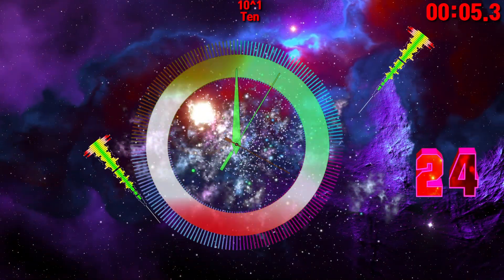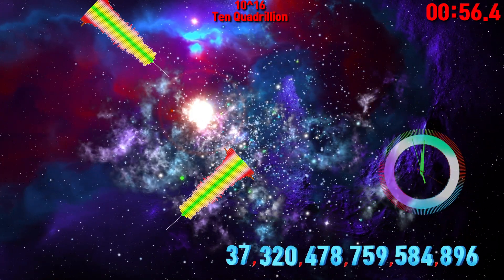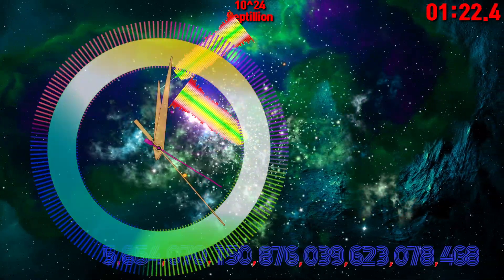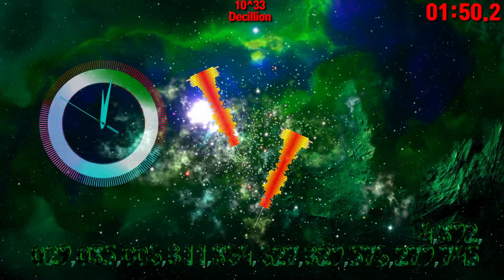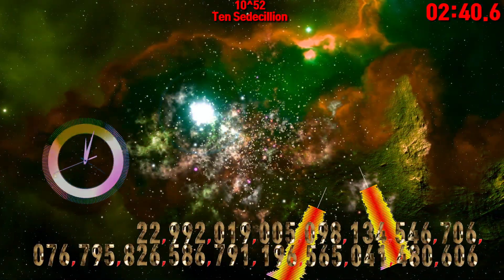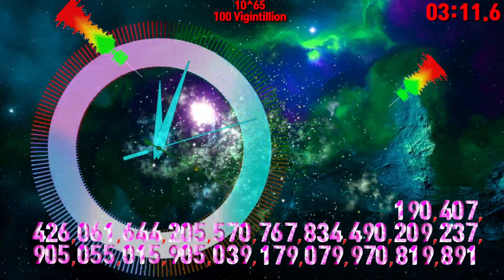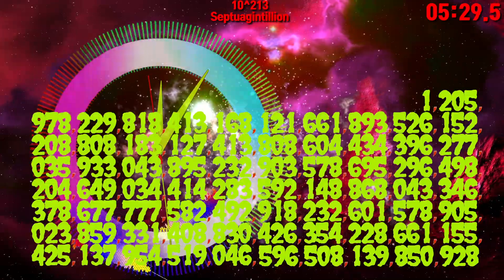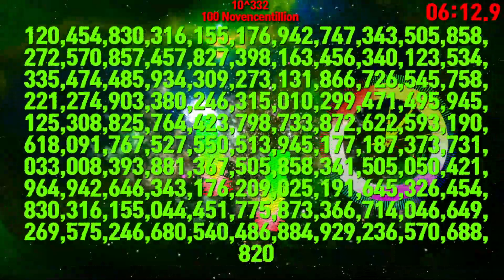9.99 10^1803 countup timer alarm🔔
00:00 - Ready
00:04 - Start Timer 1X SPEED🎵[Lost Sky  Dreams pt II feat Sara Skinner NCS Release]
00:07 - 10^1 Ten
00:11 - 10^2 Hundred
00:14 - 10^3 Thousand
00:25 - 10^6 Million
00:36 - 10^9 Billion
00:45 - 10^12 Trillion
00:55 - 10^15 Quadrillion
02:01 - 10^36  Undecillion
03:03 - 10^60  Novendecillion
03:39 - 🎵[Tobu Life NCS Release]
03:54 - 10^84  Septemvigintillion
04:33 - 10^108  Quintrigintillion
04:58 - 10^132  Tresquadragintillion
05:13 - 10^156  Unquinquagintillion
05:20 - 10^180  Novenquinquagintillion
05:29 - 10^204  Septensexagintillion
05:39 - 10^228  Quinseptuagintillion
05:48 - 10^252  Tresoctogintillion
05:57 - 10^276  Unnonagintillion
06:05 - 10^300  Novenonagintillion
06:14 - 10^324  Septencentillion
06:24 - 10^348  Quindecicentillion
06:33 - 10^372  Tresviginticentillion
06:42 - 🎵[Culture Code Make Me Move feat Karra NCS Release]
06:42 - 10^396  Untrigintacentillion
06:49 - 10^420  Noventrigintacentillion
06:59 - 10^444  Septenquadragintacentillion
07:08 - 10^468  Quinquinquagintacentillion
07:17 - 10^492  Tresexagintacentillion
07:26 - 10^516  Unseptuagintacentillion
07:34 - 10^540  Novenseptuagintacentillion
07:43 - 10^564  Septemoctogintacentillion
07:53 - 10^588  Quinnonagintacentillion
08:02 - 10^612  Treducentillion
08:11 - 10^636  Undeciducentillion
08:18 - 10^660  Novendeciducentillion
08:28 - 10^684  Septemvigintiducentillion
08:37 - 10^708  Quintrigintaducentillion
08:46 - 10^732  Tresquadragintaducentillion
08:55 - 10^756  Unquinquagintaducentillion
09:03 - 10^780  Novenquinquagintaducentillion
09:12 - 10^804  Septensexagintaducentillion
09:21 - 10^828  Quinseptuagintaducentillion
09:31 - 10^852  Tresoctogintaducentillion
09:40 - 10^876  Unnonagintaducentillion
09:47 - 10^900  Novenonagintaducentillion
09:57 - 10^924  Septentrecentillion
09:58 - 🎵[Cartoon - Howling (ft. Asena) (Andromedik Remix) NCS Release]
10:06 - 10^948  Quindecitrecentillion
10:15 - 10^972  Tresvigintitrecentillion
10:24 - 10^996  Untrigintatrecentillion
10:32 - 10^1020  Noventrigintatrecentillion
10:41 - 10^1044  Septenquadragintatrecentillion
10:50 - 10^1068  Quinquinquagintatrecentillion
10:59 - 10^1092  Tresexagintatrecentillion
11:09 - 10^1116  Unseptuagintatrecentillion
11:16 - 10^1140  Novenseptuagintatrecentillion
11:25 - 10^1164  Septemoctogintatrecentillion
11:35 - 10^1188  Quinnonagintatrecentillion
11:44 - 10^1212  Tresquadringentillion
11:53 - 10^1236  Undeciquadringentillion
12:01 - 10^1260  Novendeciquadringentillion
12:10 - 10^1284  Septemvigintiquadringentillion
12:19 - 10^1308  Quintrigintaquadringentillion
12:28 - 10^1332  Tresquadragintaquadringentillion
12:38 - 10^1356  Unquinquagintaquadringentillion
12:45 - 10^1380  Novenquinquagintaquadringentillion
12:54 - 10^1404  Septensexagintaquadringentillion
13:04 - 10^1428  Quinseptuagintaquadringentillion
13:13 - 10^1452  Tresoctogintaquadringentillion
13:22 - 10^1476  Unnonagintaquadringentillion
13:29 - 10^1500  Novenonagintaquadringentillion
13:38 - 🎵[Elektronomia Sky High NCS Release]
13:39 - 10^1524  Septenquingentillion
13:48 - 10^1548  Quindeciquingentillion
13:57 - 10^1572  Tresvigintiquingentillion
14:07 - 10^1596  Untrigintaquingentillion
14:14 - 10^1620  Noventrigintaquingentillion
14:23 - 10^1644  Septenquadragintaquingentillion
14:33 - 10^1668  Quinquinquagintaquingentillion
14:42 - 10^1692  Tresexagintaquingentillion
14:51 - 10^1716  Unseptuagintaquingentillion
14:58 - 10^1740  Novenseptuagintaquingentillion
15:00 - 10^1743  Octogintaquingentillion
15:02 - 10^1746  Unoctogintaquingentillion
15:03 - 10^1749  Duooctogintaquingentillion
15:04 - 10^1752  Tresoctogintaquingentillion
15:05 - 10^1755  Quattuoroctogintaquingentillion
15:06 - 10^1758  Quinoctogintaquingentillion
15:07 - 10^1761  Sexoctogintaquingentillion
15:08 - 10^1764  Septemoctogintaquingentillion
15:09 - 10^1767  Octooctogintaquingentillion
15:10 - 10^1770  Novemoctogintaquingentillion
15:11 - 10^1773  Nonagintaquingentillion
15:13 - 10^1776  Unnonagintaquingentillion
15:14 - 10^1779  Duononagintaquingentillion
15:15 - 10^1782  Trenonagintaquingentillion
15:16 - 10^1785  Quattuornonagintaquingentillion
15:17 - 10^1788  Quinnonagintaquingentillion
15:18 - 10^1791  Senonagintaquingentillion
15:19 - 10^1794  Septenonagintaquingentillion
15:20 - 10^1797  Octononagintaquingentillion
15:21 - 10^1800  Novenonagintaquingentillion
15:22 - 10^1803  Sescentillion
15:24 - Timer End

      James Tubbritt (Sharp)